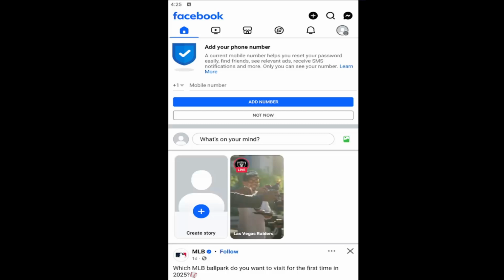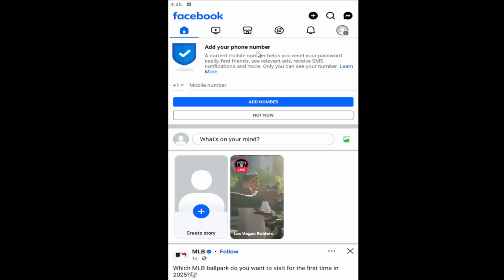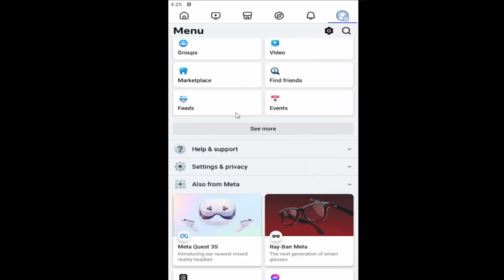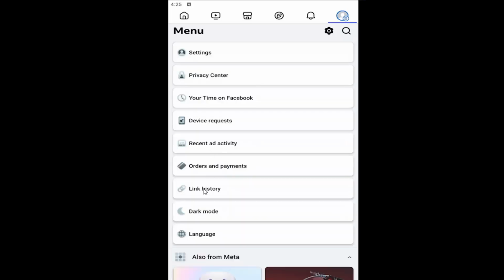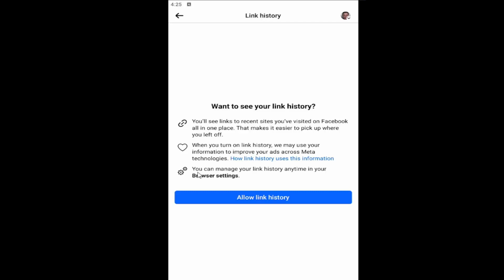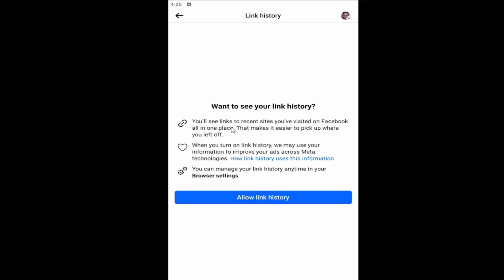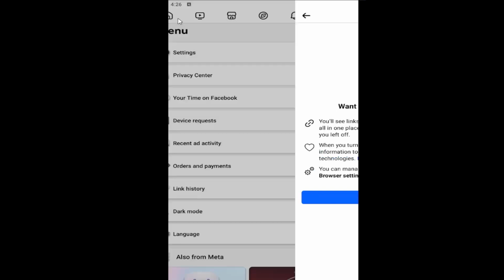How To Turn Off Link History On Facebook [Guide]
This guide walks you through the process of turning off Link History on Facebook, which keeps track of the links you've clicked and interacted with on the platform. Disabling this feature can enhance privacy by preventing Facebook from storing your browsing activity. The tutorial provides clear steps for adjusting your settings on both iOS and Android devices, ensuring you can control what Facebook tracks. By following these instructions, users can limit the data Facebook collects, giving them a more private and secure experience.

Issues addressed in this tutorial:
how to turn off link history on Facebook
how to turn off link history on Facebook on iphone
how to turn off allow link history on Facebook
how to turn off watch history on Facebook
how do i stop Facebook from tracking my browsing history
turn off search history Facebook
history of links clicked on Facebook
Facebook turn off online status
link history Facebook